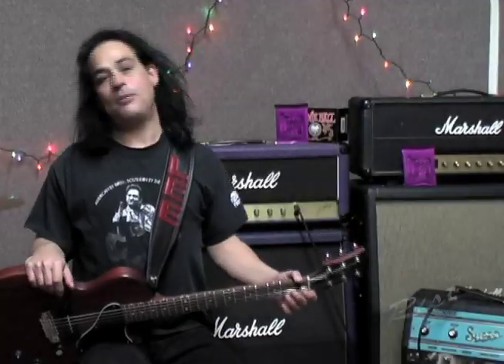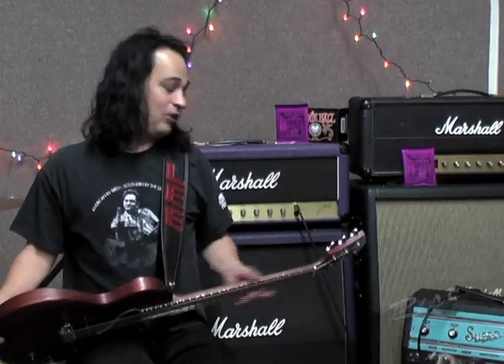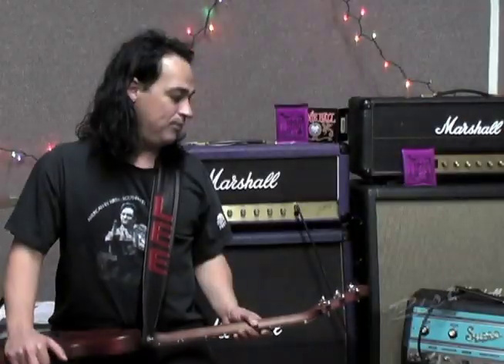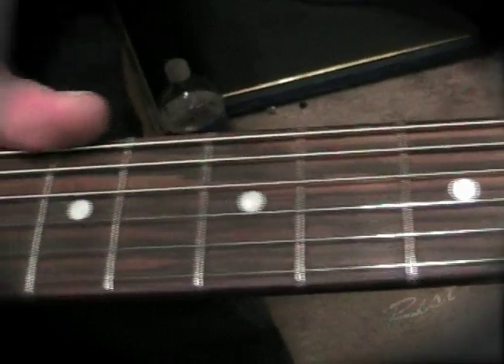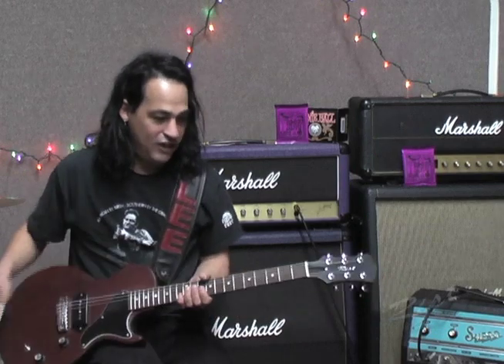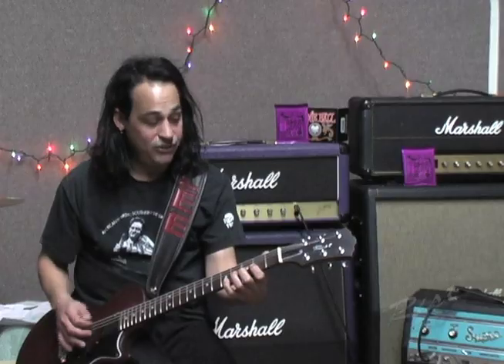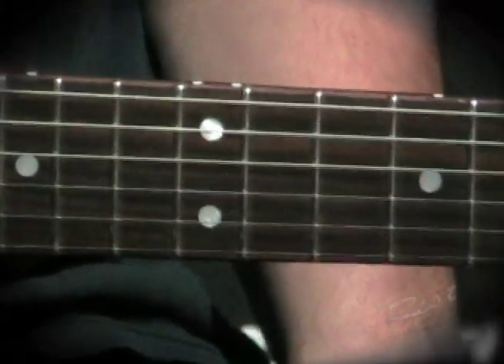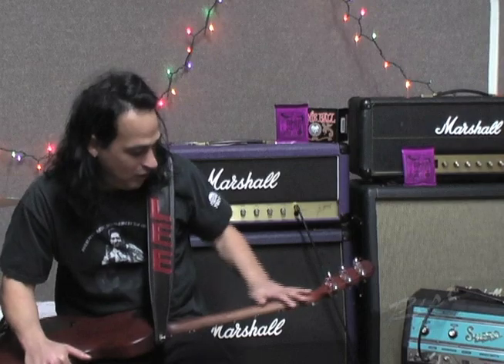Lee Jackson & Rist Guitar (NECK)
Lee Jackson, guitar player for the band Judge Jackson, talks about his newest acquisition, the Roman Rist Workhorse Deluxe guitar customed built by Master Luthier Roman Rist of Rist Guitars. Rist Guitars @